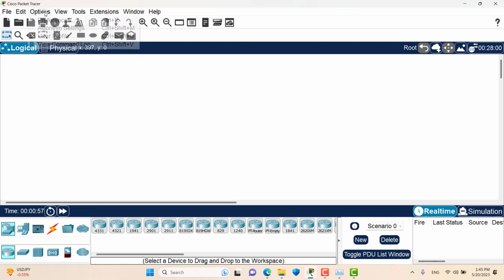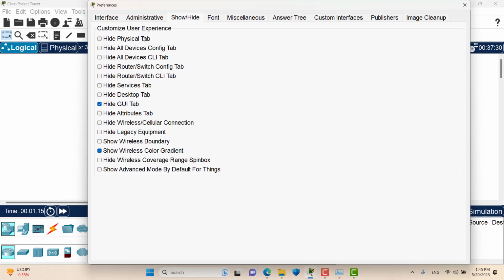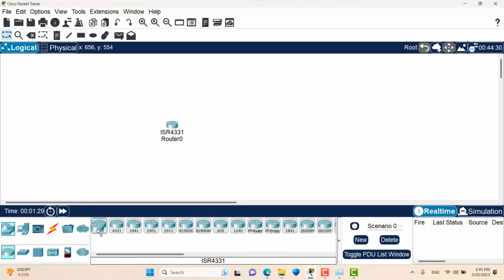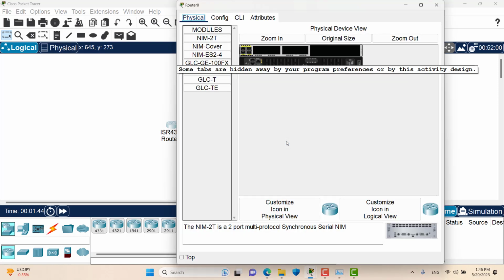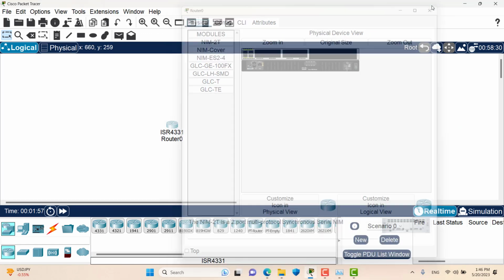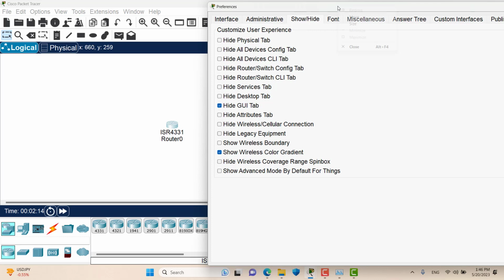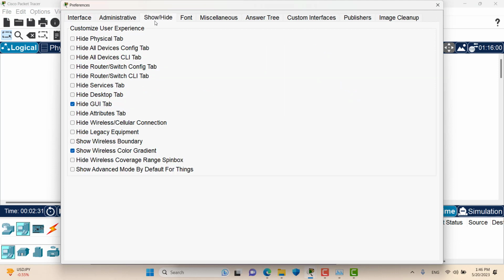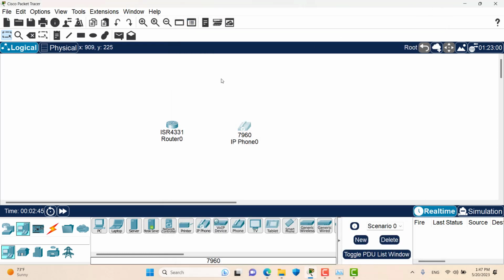Preferences - Show/Hide Tab | Ep.34 | Cisco Packet Tracer